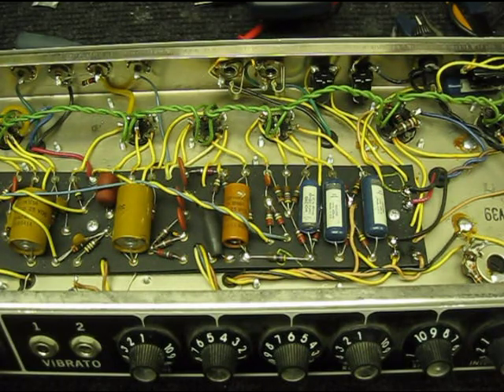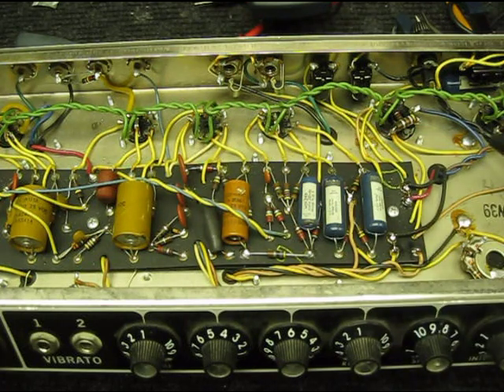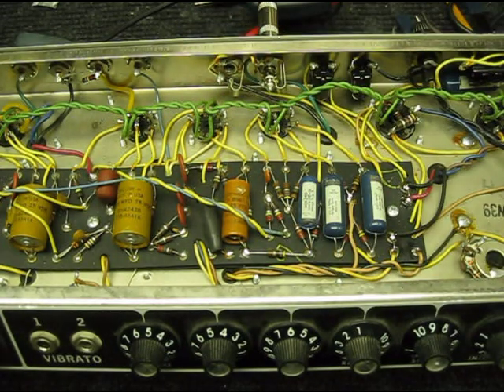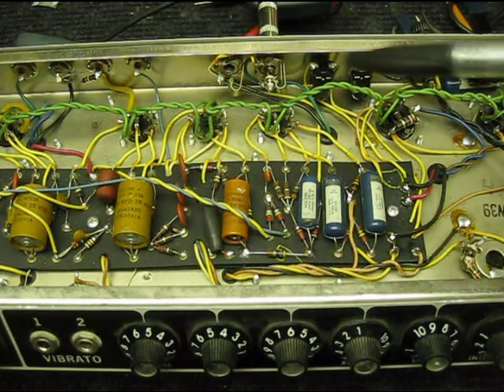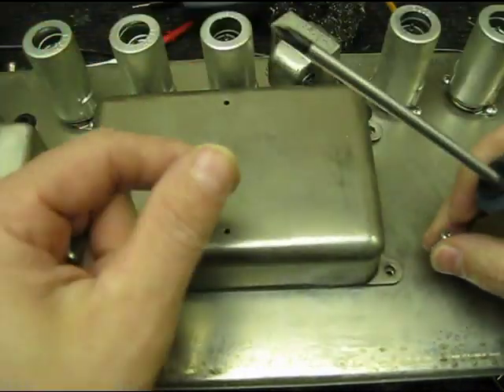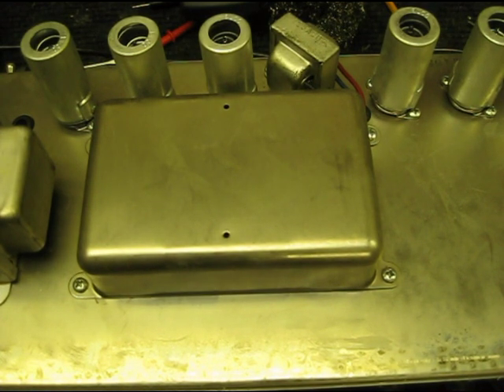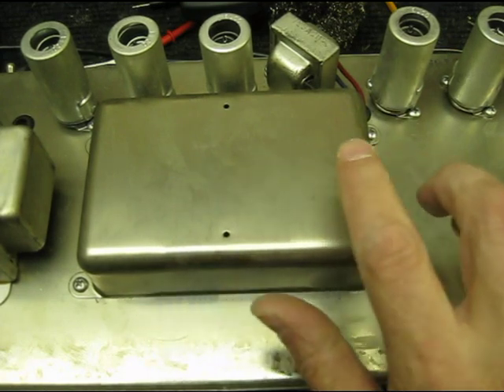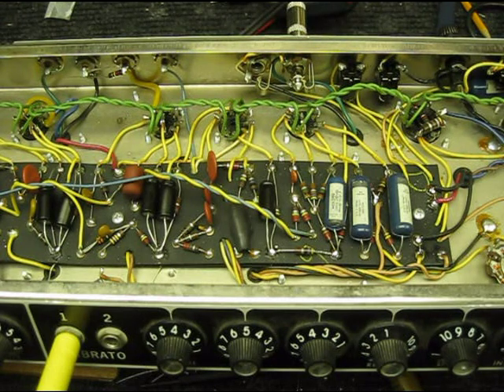capacitor replacement and service 65 Fender Deluxe Reverb amp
this mint old amp sounded bad... we dig into it and solve all of the problems of an amp that has sat for 50 years